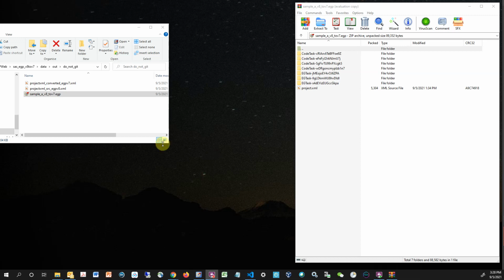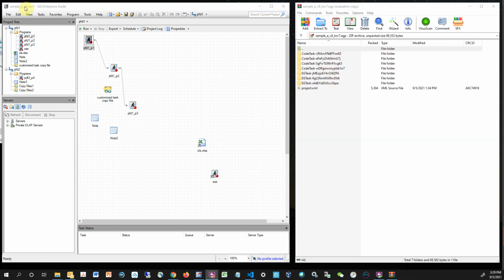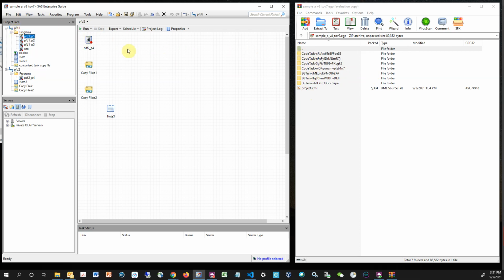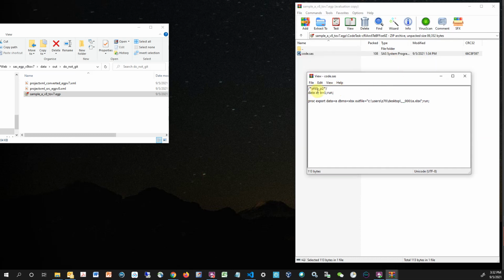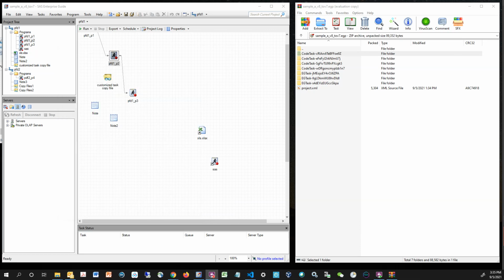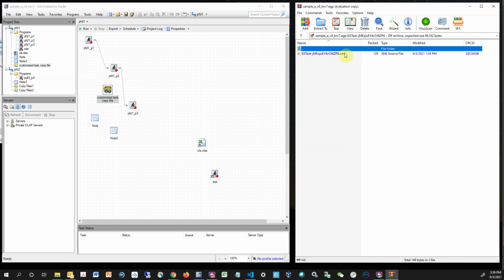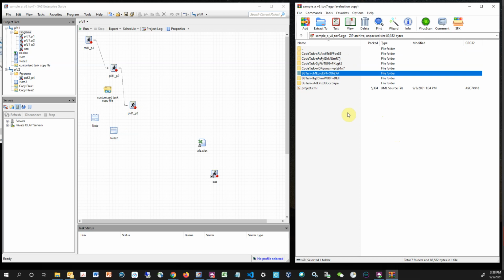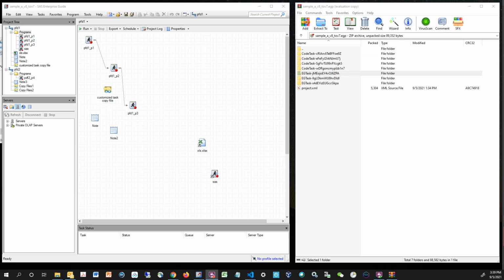sas egp v8 to v7 102 recap of epg file structure